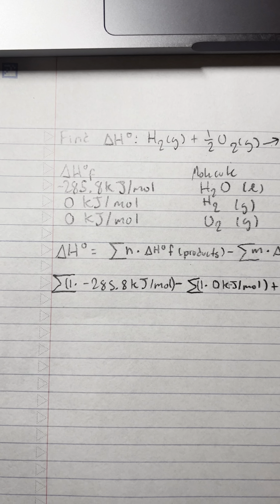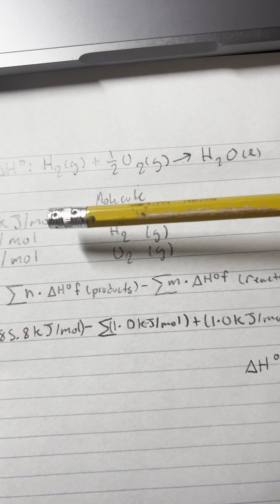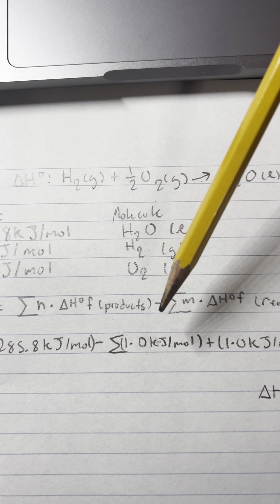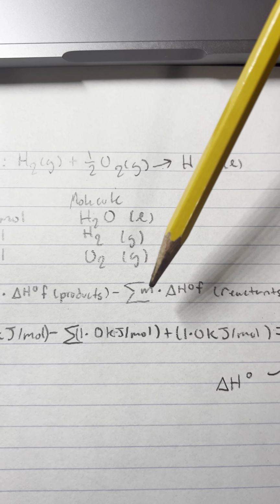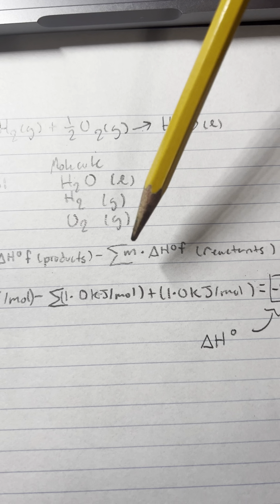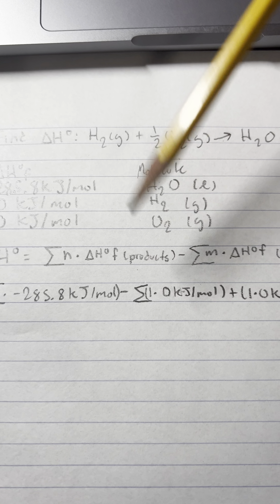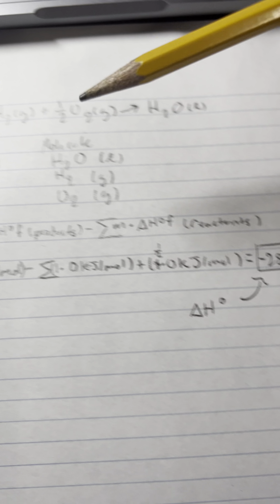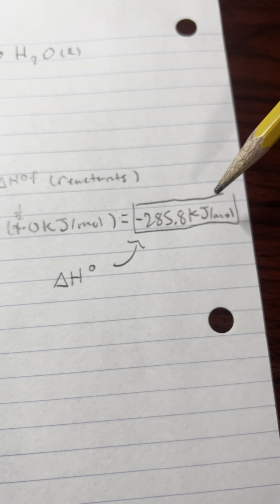Using Hess’s Law to Calculate ΔH from the Formula